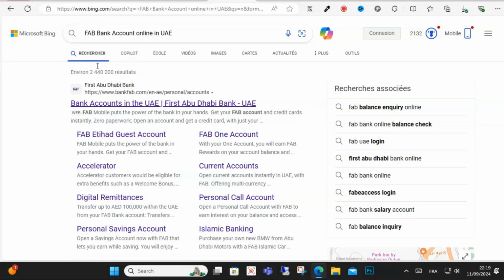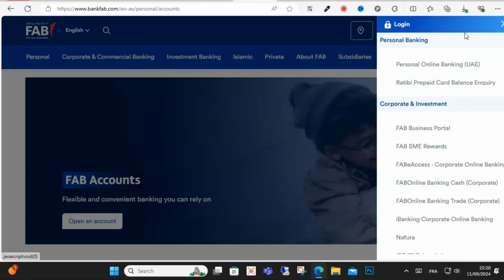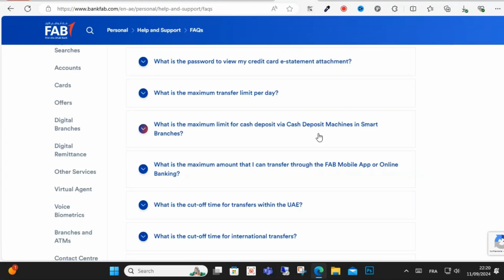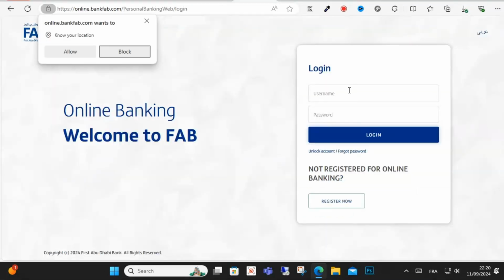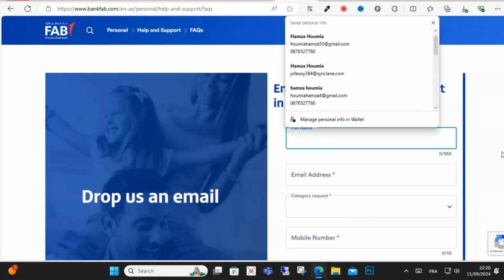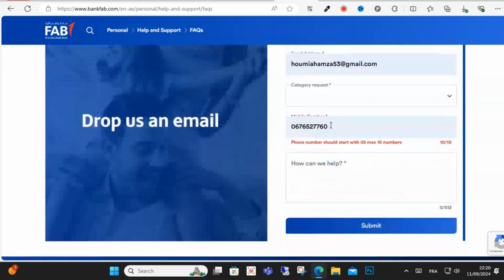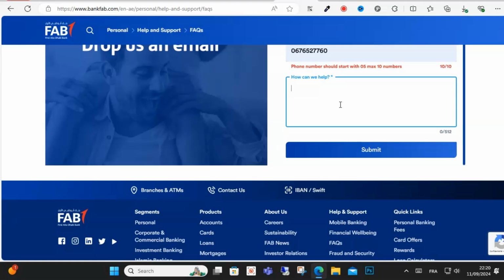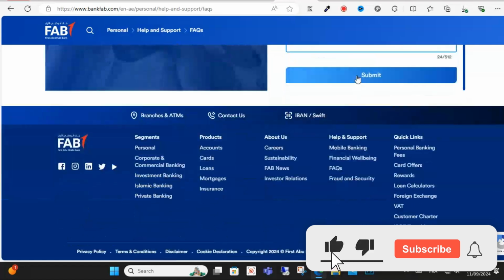How To Close FAB Bank Account online in UAE ( step by step)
this video, we'll guide you through the process of *How To Close FAB Bank Account Online in UAE*. We'll explain the steps you need to take to close your First Abu Dhabi Bank (FAB) account conveniently through the bank's online platform